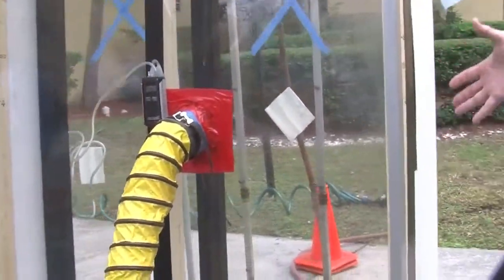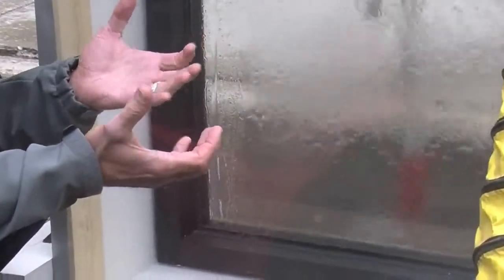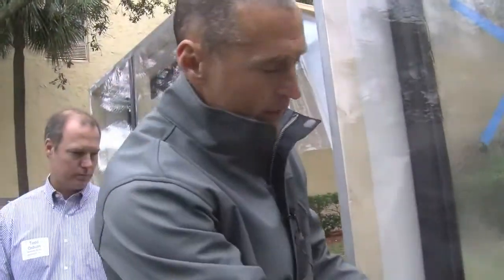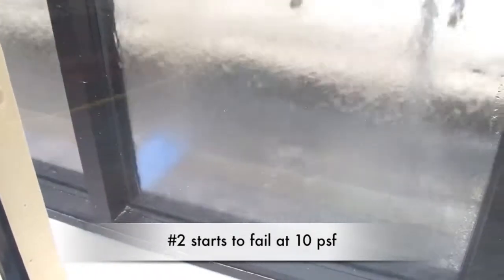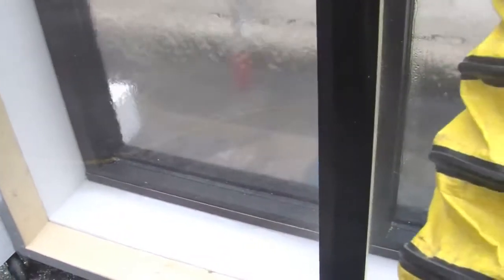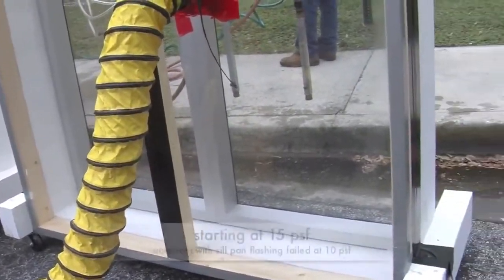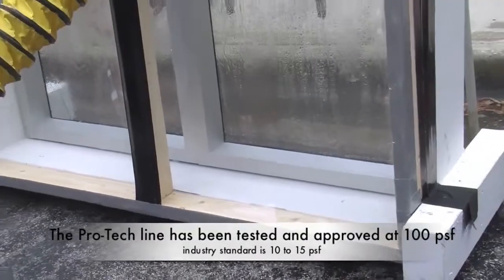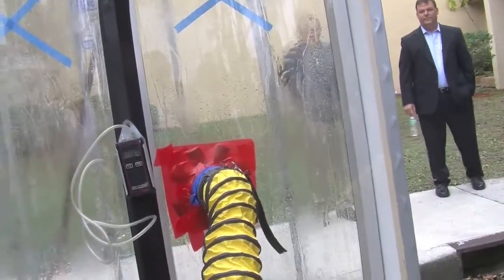ASTM Water Penetration Test – Leaks | GCI Consultants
Chris Matthew performs a ASTM Water Penetration Test, Showing Typical Flaws & Leaks.

About GCI:
GCI Consultants, LLC is very successful in working with Construction Companies, Project Managers, General Contractors, Building Owners, Corporations, Law Firms, Investors, Property Management Entities, etc. If you are in need of our services; please contact us for a consultation regarding your needs and how we can help.

Check out our Podcast on both ITunes and Stitcher by searching "Everything Building Podcast"